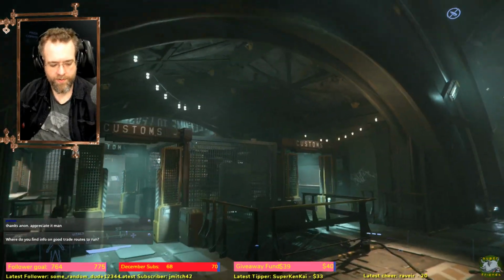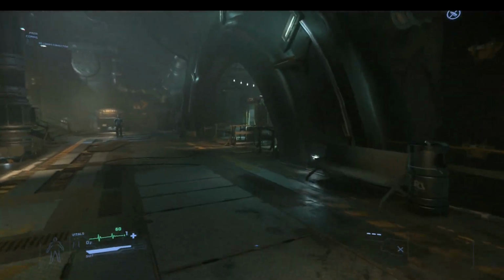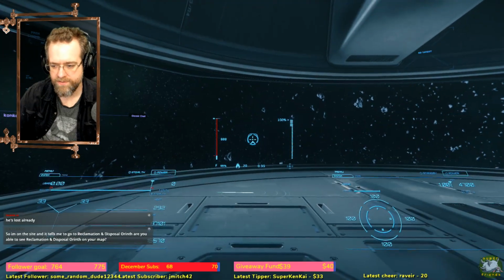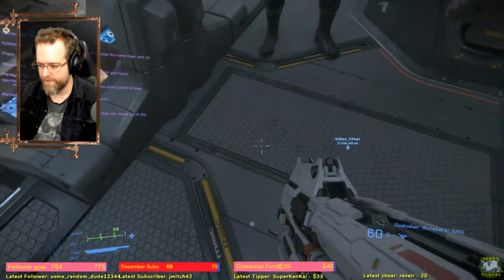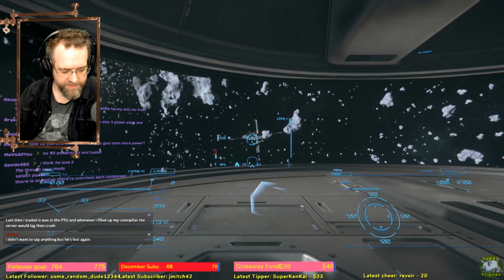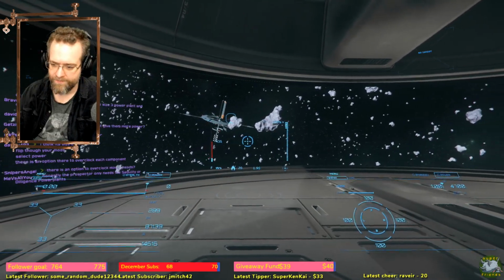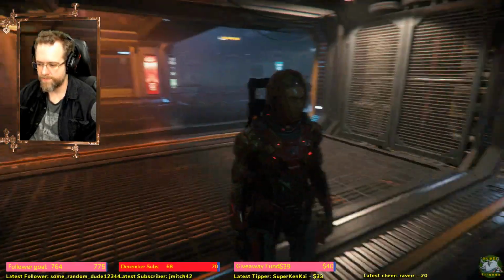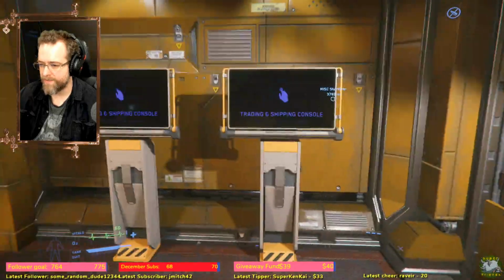Highlight: Where do you find info on Star Citizen trade routes? How to use Gallog.co example route i